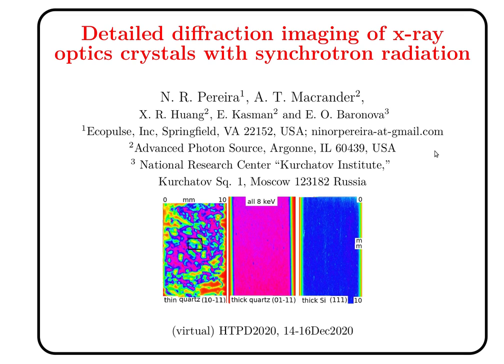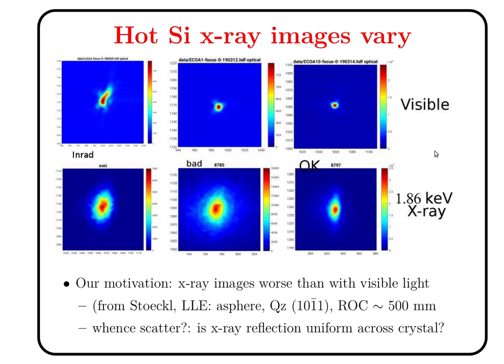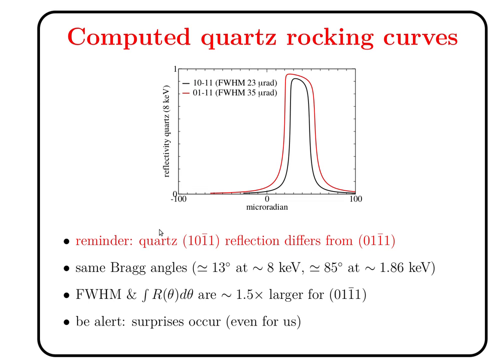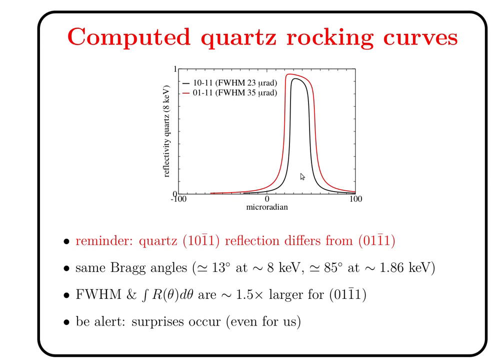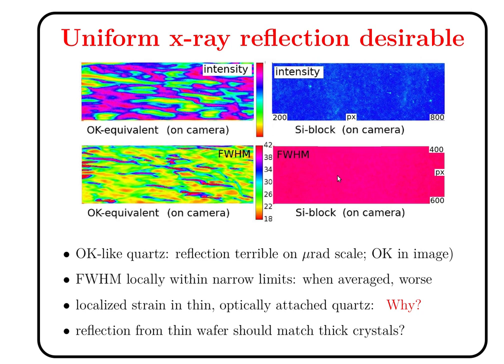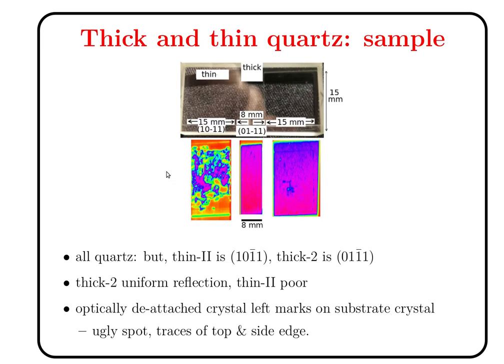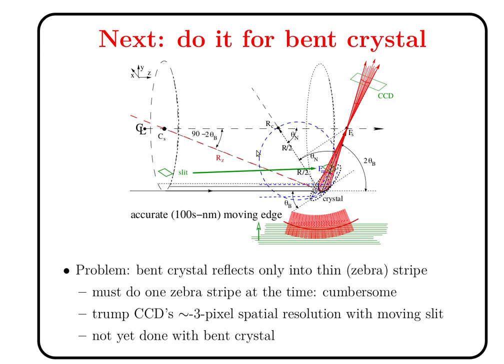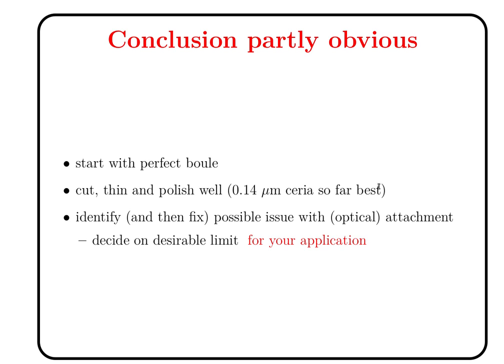Pereira xraycrystals Mondayposter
Poster presentation on Monday 14 December 2020, in the afternoon, covering the measurements and conclusions on the thin, bendable quartz crystals common in x-ray imagers and spectroscopes.